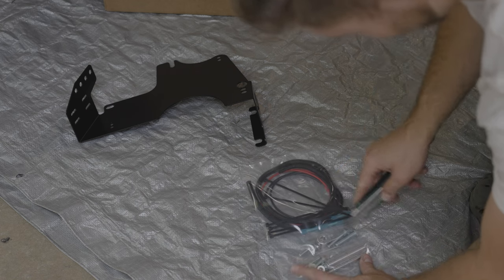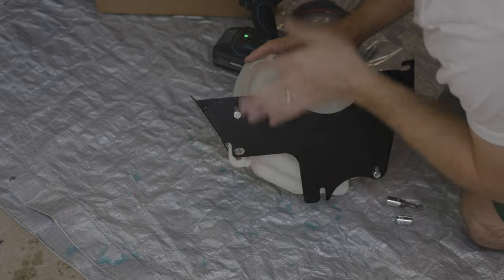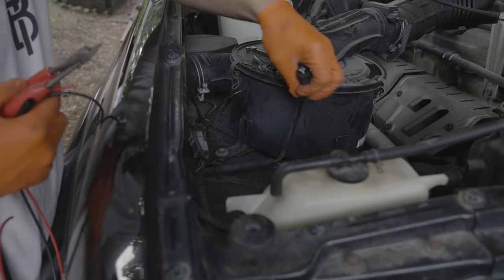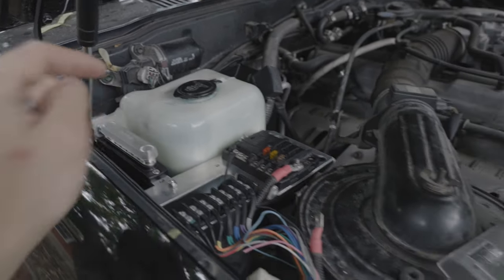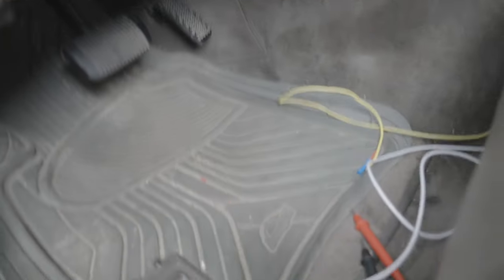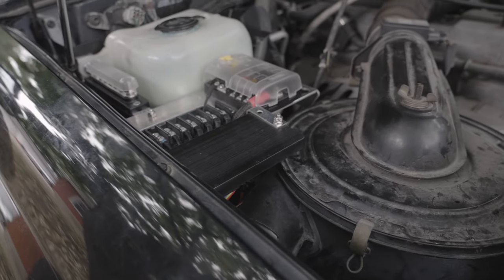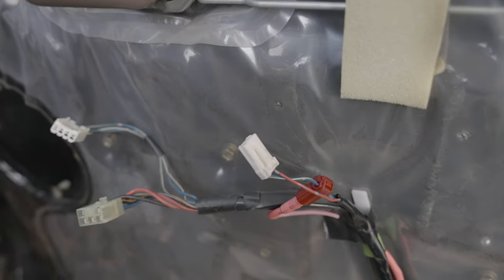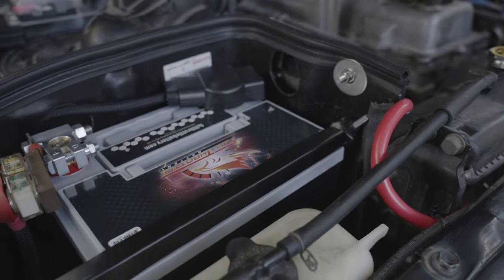BEST Land Cruiser Electrical Switch System Setup?! | Retrofitting 4Runner, OEM, and Cruiser Parts...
Designing the engine bay has been a lot of fun.  This is really part 1 of probably a 3 part build out setting up the entire vehicle build electrical system.

Aftermarket Black Mirrors
Diode Dynamics SS3 Combo
14/3 Gauge Jacketed Wire
3:1 heat shrink
3:1 heat shrink large
3/8" tech wrap
14-16 AWG connector
Deutsch DT Crimper
Crimper and Stripper
Deutsch DT Pins
Deutsch Connector Tool

Discounts on Companies I trust:
@relationsracewheels “OVLDENG” 5%
@sherpaec “OVLDENG” 5%
@onxoffroad “OVLDENG” 20%
@dirtking “OVLDENG” 5%
@runnin4tacos “OVLDENG” 5%
@mymedicofficial “OVLDENG20” 20%
@fasterflate “OVLDENG” 5%
@fourcam_engineering “OVLDENG” 10%
@tunedyota “OVLDENG” $50 off
@sidco4x4 “OVLDENG” 5%
@devosoutdoor “OVLDENG” 10%
@giverjh “OVLDENG” 10%
@blackopsoffroad “OVLDENG” 10%
@midlandusa “OVLDENG” 10%
@dr_kdss “OVLDENG” 5%

SSC1 Raptor Lights
Diode Dynamics SS5 Lightbar
Diode Dynamics Fog Kit
Alpha Black Alpharex Tails

ARB Diff Breather
Noico 80 Mil Sound Deadener (Black)
Noico 150 Mil Sound Insulation

0:00 - Intro
4:35 - Reservoir Relocation
12:25 - Electrical Switch System/Dual Battery
22:15 - Outro